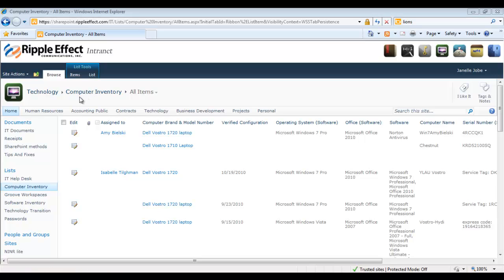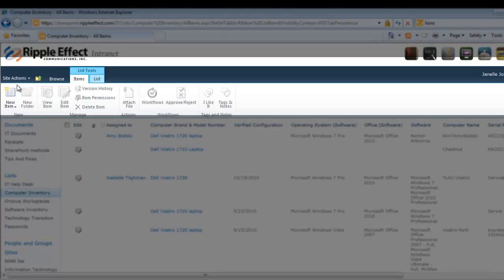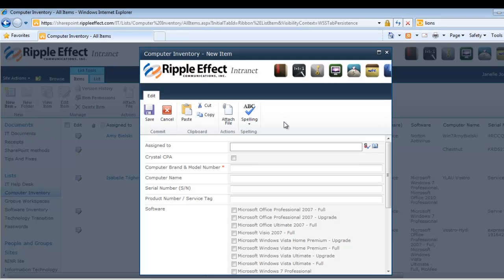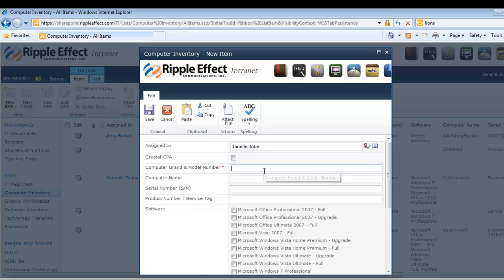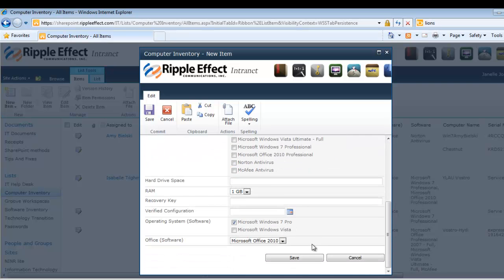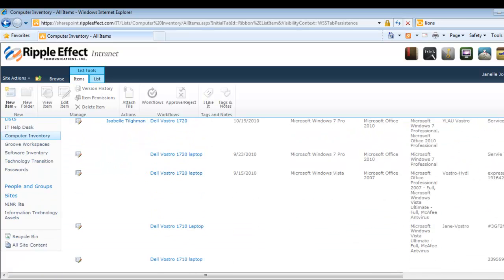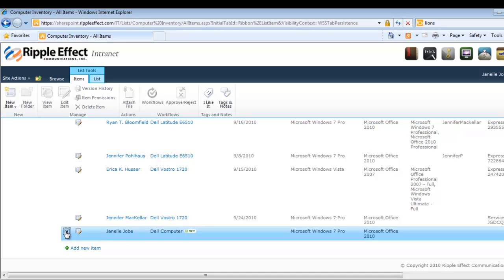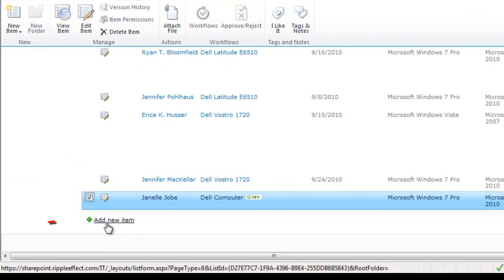SharePoint 2010: Add New Item to Lists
This brief video covers how to add new items to your SharePoint 2010 list.